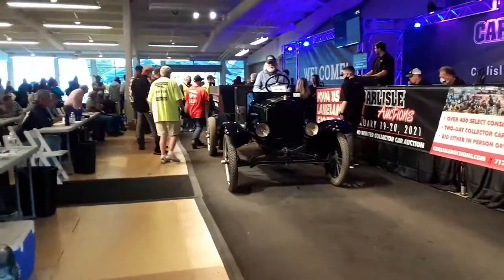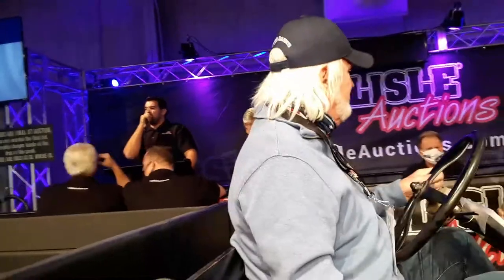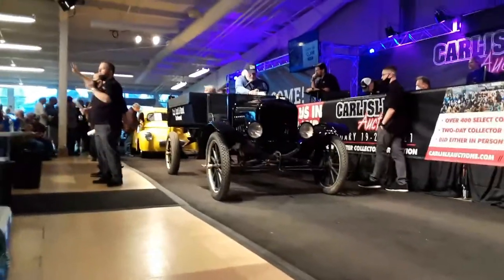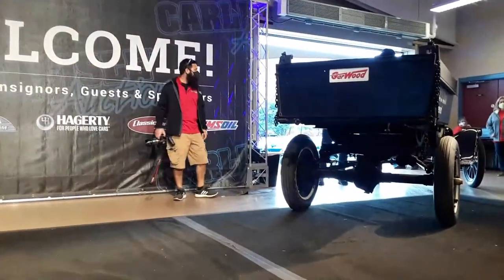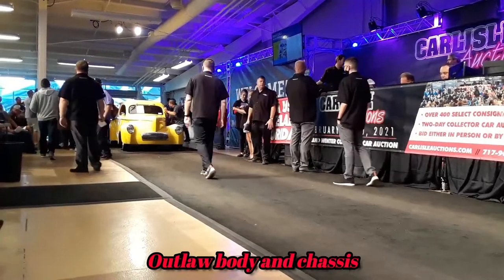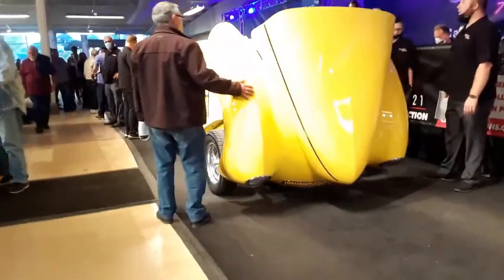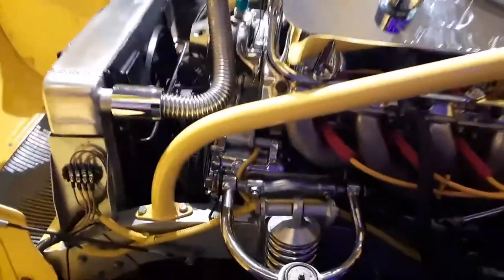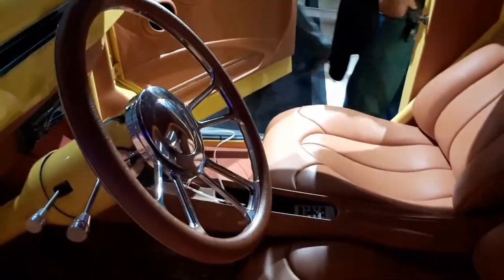2020 Fall Carlisle Auction Video 6 1924 Ford Model T Dump Truck and 1941 Willys Street Rod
These, two, lots were a surprise and a bargain!! Both fun rides crossed the block at the 2020 Fall Carlisle Auction.  For more photos, videos and your regional calendar of events,